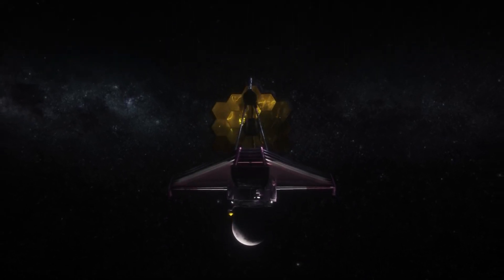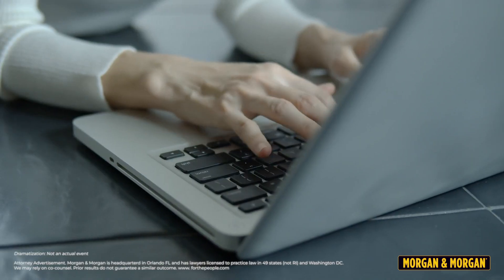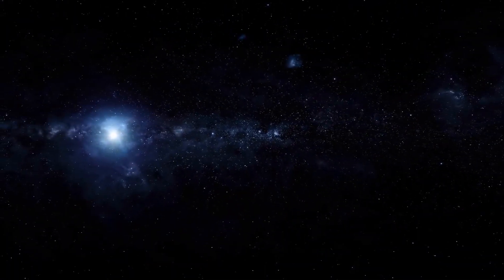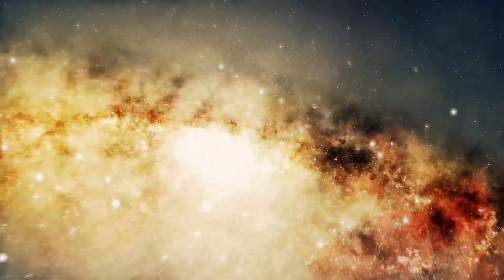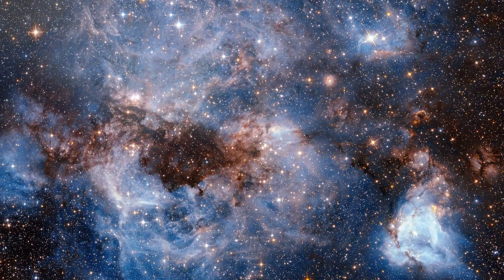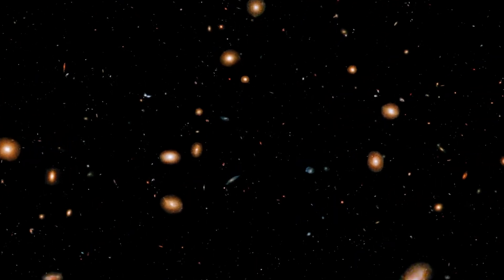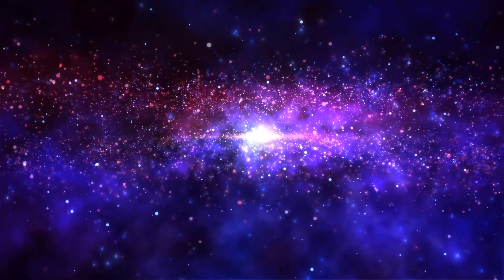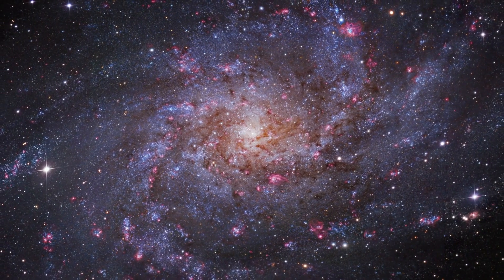The NEW Betelgeuse: James Webb Space Telescope Discoveres 2037 Supernova Blast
The NEW Betelgeuse: James Webb Space Telescope Discoveres 2037 Supernova Explosion

Get ready for 2037's most mind-blowing event! 🤯 The James Webb Space Telescope is set to reveal astonishing secrets about a supernova 💥 you won't believe! Uncover the mysteries of gravitational lensing, dark matter, and the evolution of stars and galaxies. Don't miss this once-in-a-lifetime celestial show! 🚀